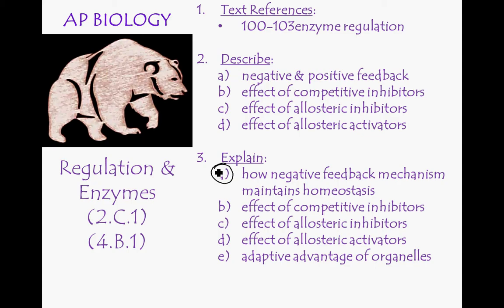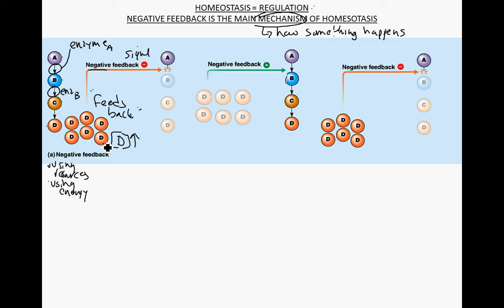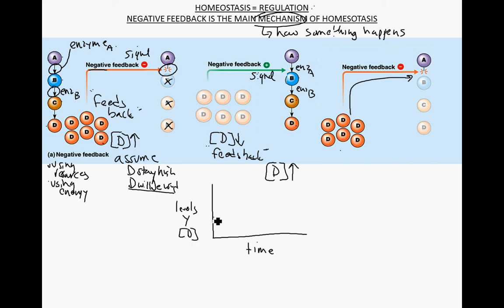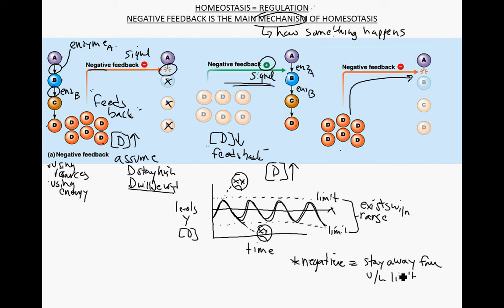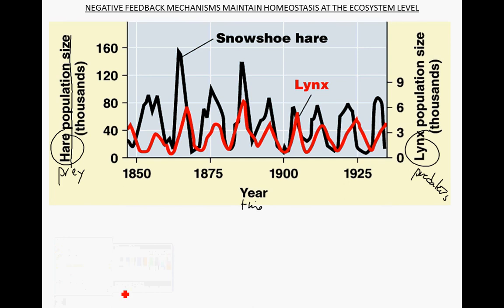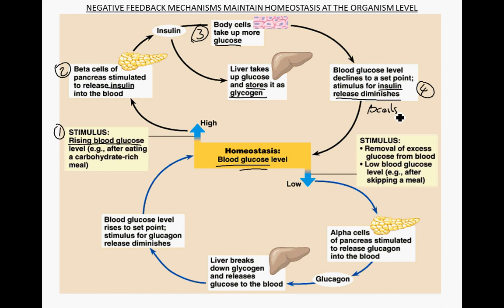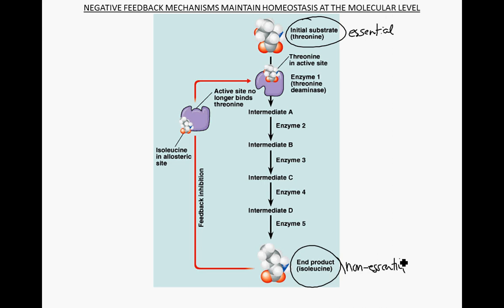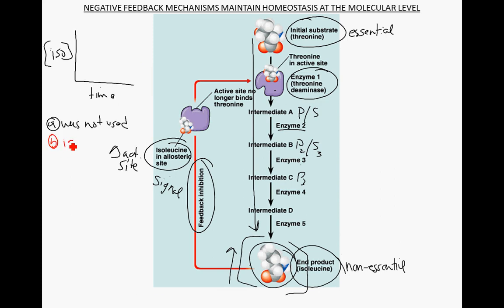Negative Feedback & Homeostasis